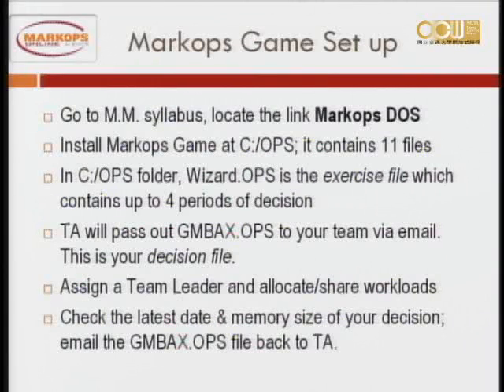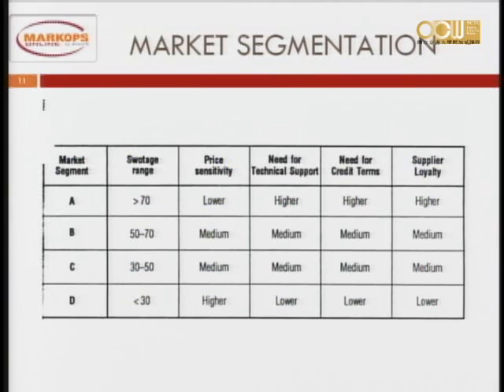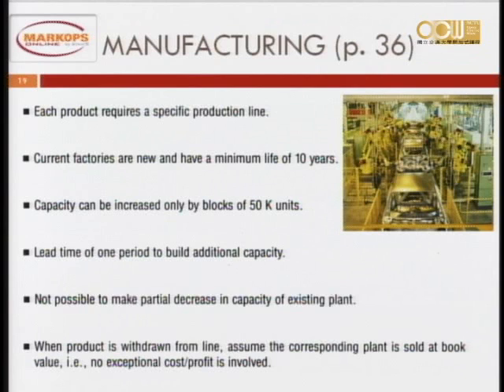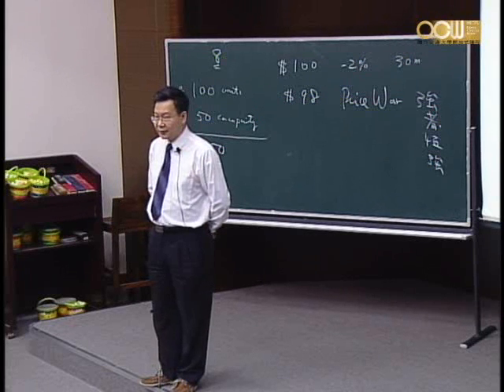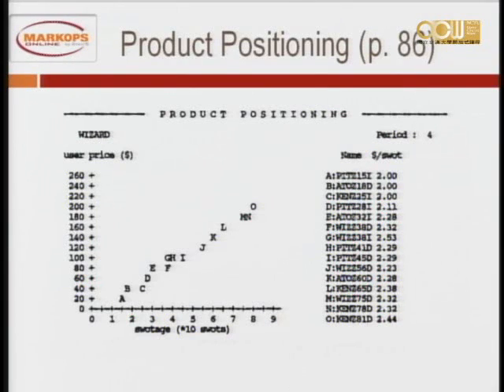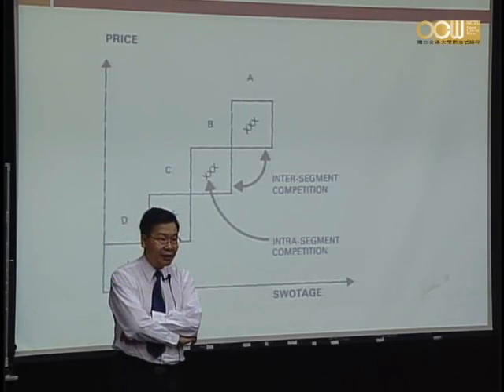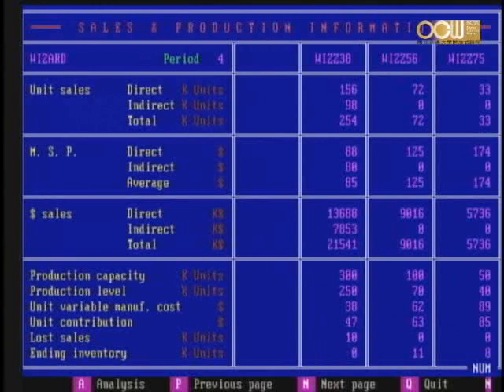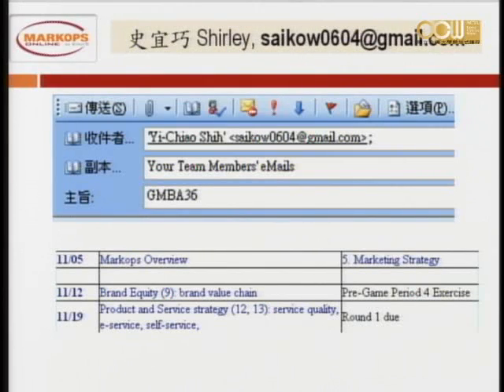Lec08 行銷管理 第八週課程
品牌策略 Brand Equity (9): brand value chain
授課教師：經營管理研究所 唐瓔璋老師